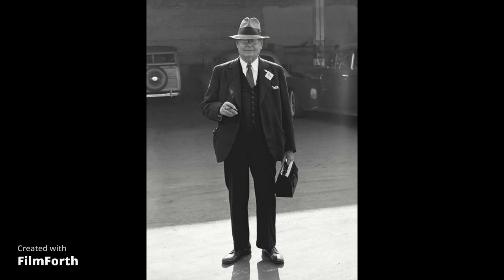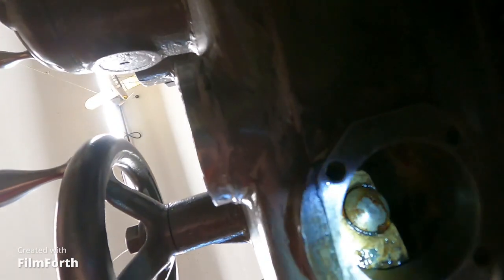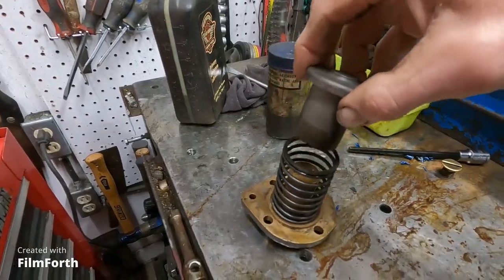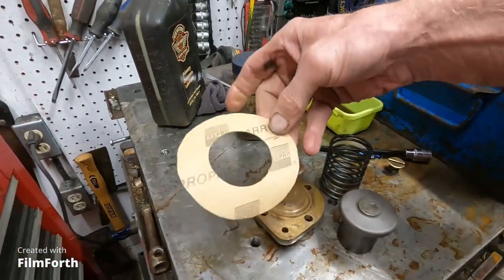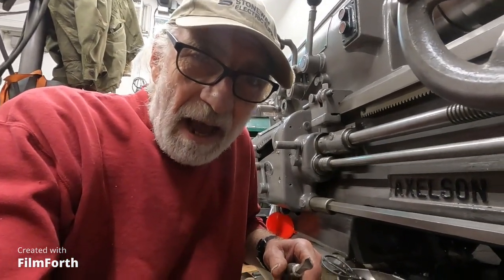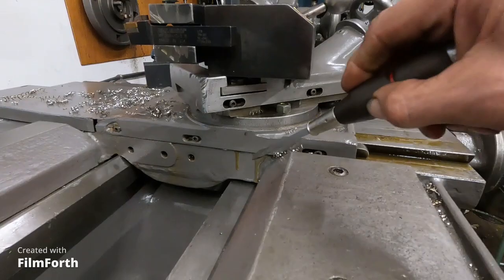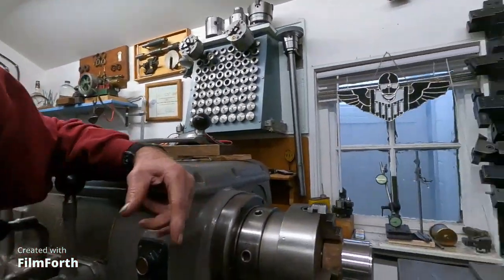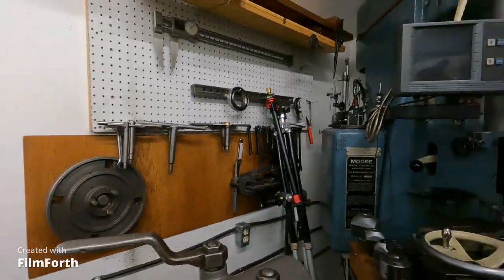Axelson engine lathe apron oiling pump and clutch adjustment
Happy Easter everyone, I dive into the critical apron and way oiling system bringing this 1941 vintage machine tool back to service with traditional shop skills of observation then corrective action. This old lathe has been out of use for several years and all lubrication points need to be found. I covered the manuals for later Axelson lathes does not match this early 1940s version in regards to apron oiling, this one is touchy on oil control with that provided adjustor. There is a dry sounding gear when the threading and feed box is in high range.